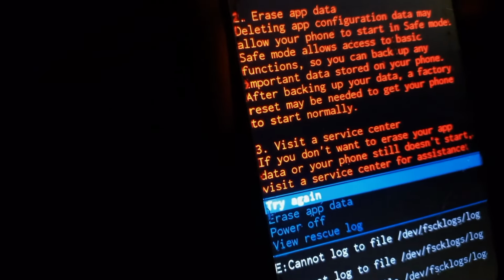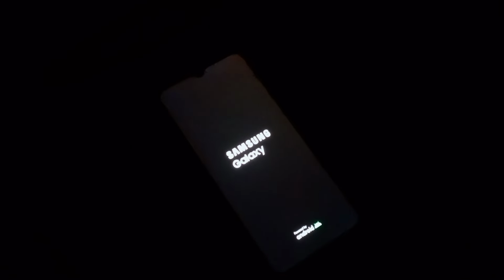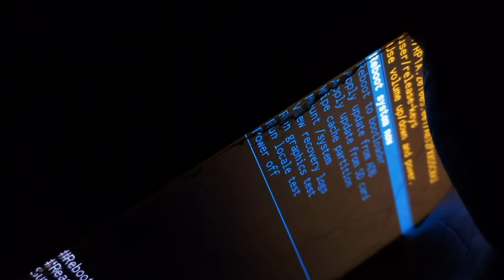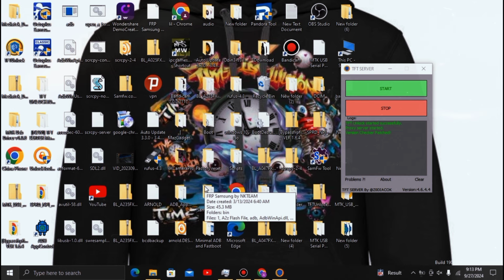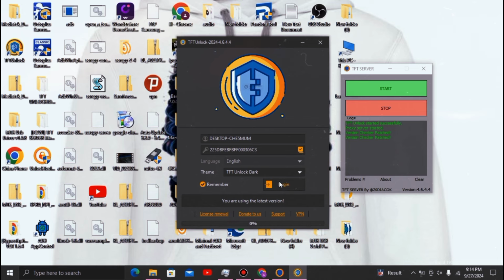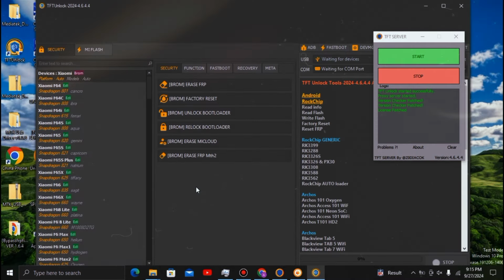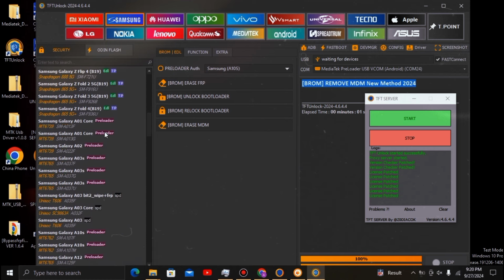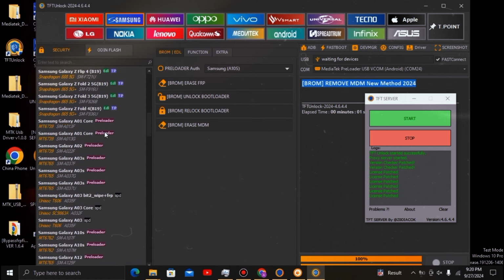how to force exit Android bootloop 😑(endless)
Is your Samsung phone stuck in a bootloop or showing the 'Can't Load Android System' error? Don't worry, I’ve got you covered! In this video, I'll walk you through several solutions to get your phone back up and running, from simple resets to more advanced fixes.

We’ll start with the basics, like soft resets and booting into Recovery Mode to wipe the cache partition. If those don’t work, I’ll show you how to safely perform a factory reset.